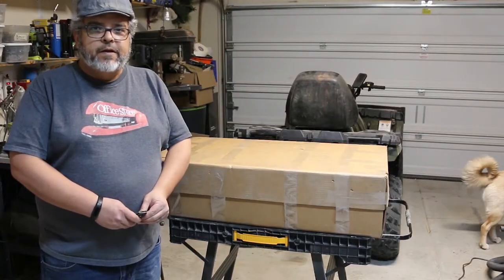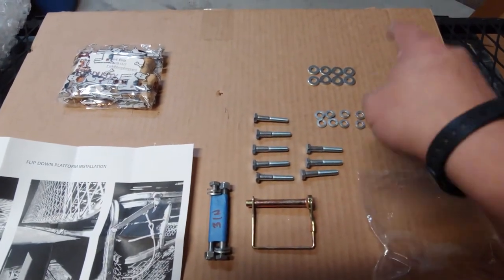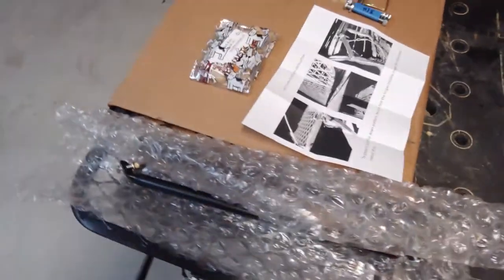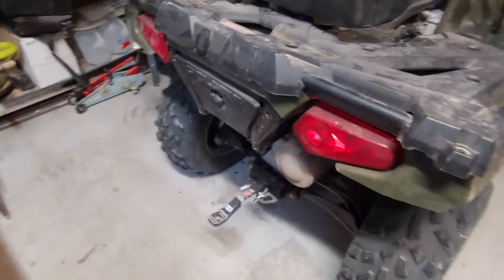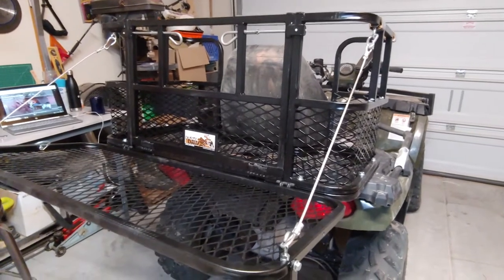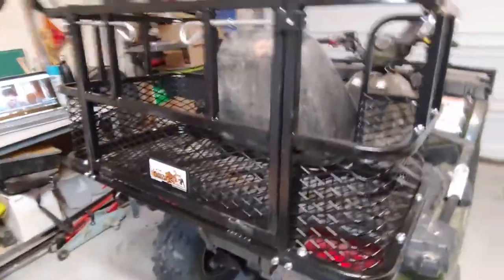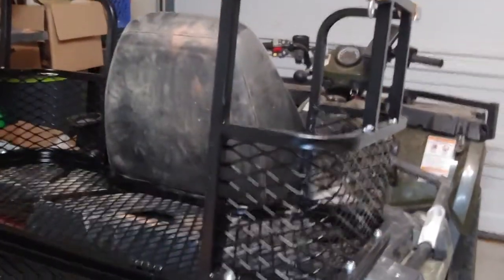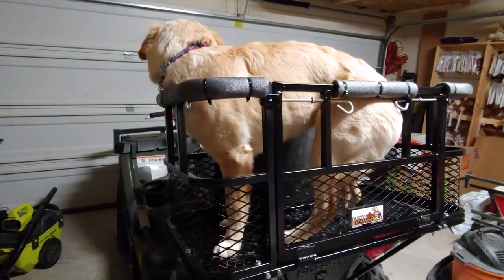ATV Riding with your dog - Dusty Dawg Carrier Install and Review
In this video we install and review the Dusty Dawg Carrier. If you are not aware, to ride with your dog it is important you keep your dog safe and prevent them from jumping off or falling off. We highly recommend using the Dusty Dawg Carrier. This installation and review video is being used on a 2016 Polaris Sportsman 570 Touring.  I highly recommend this dog carrier.